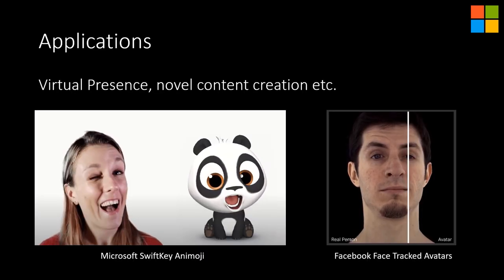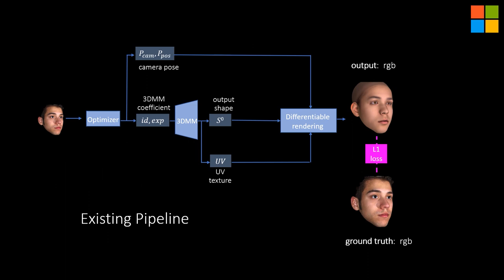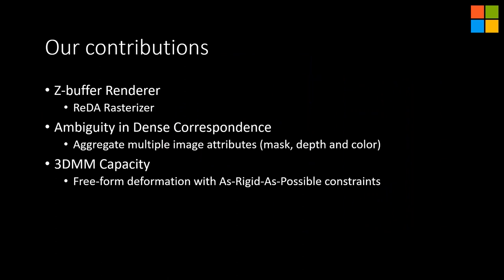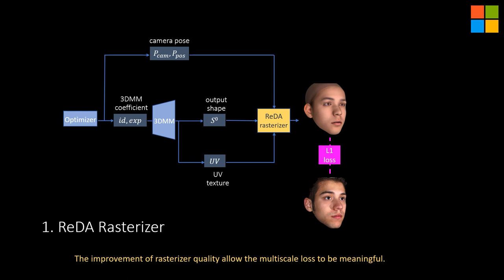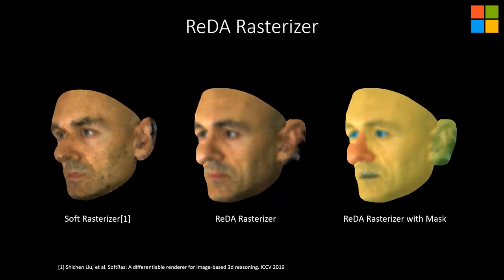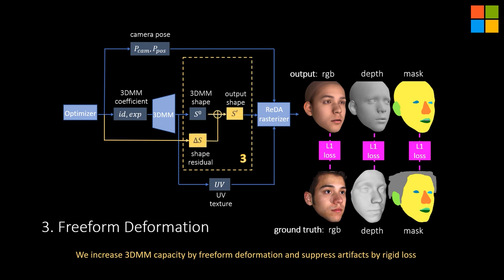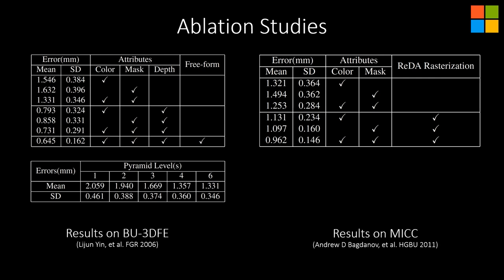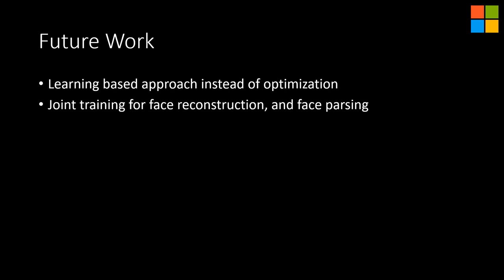ReDA: Reinforced Differentiable Attribute for 3D Face Reconstruction